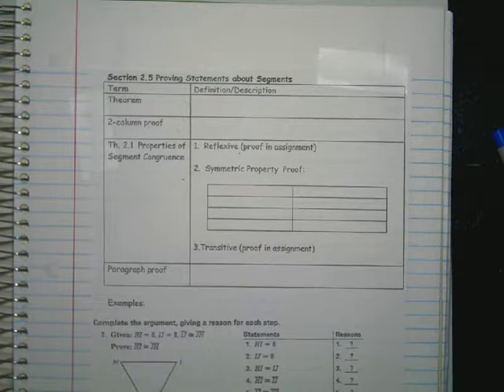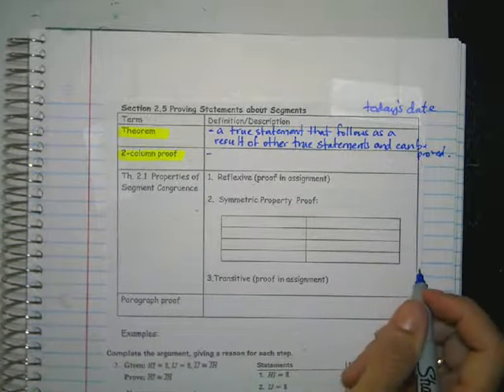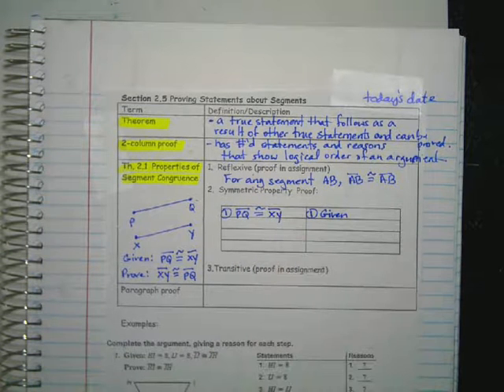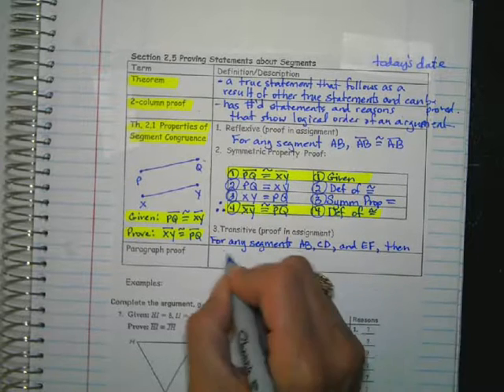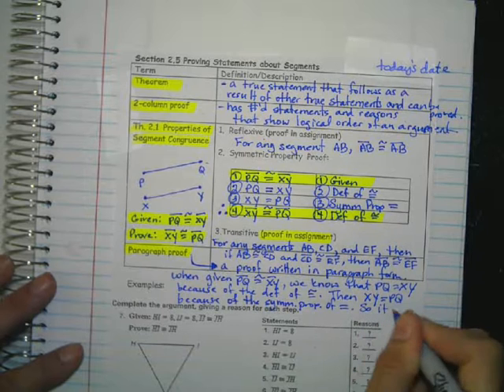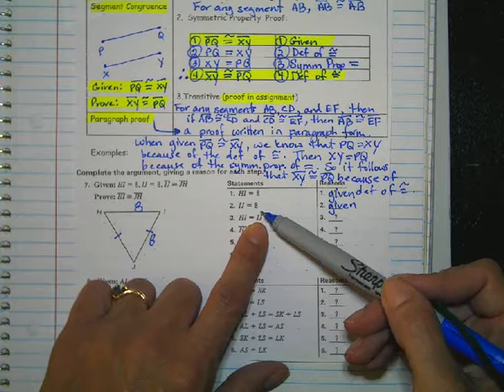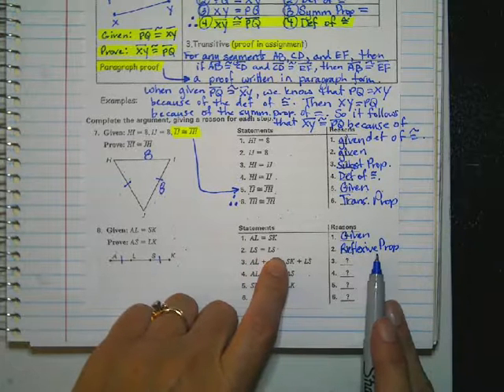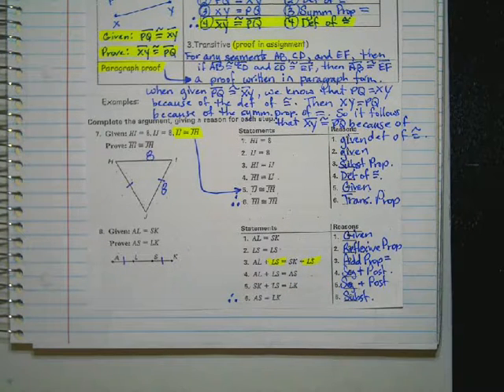2 5 Honors Geometry Video Notes